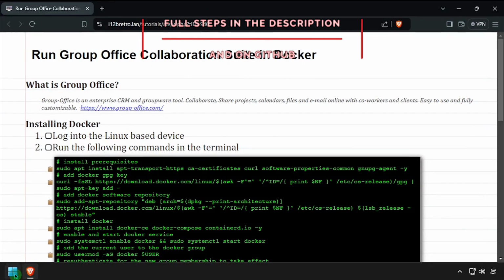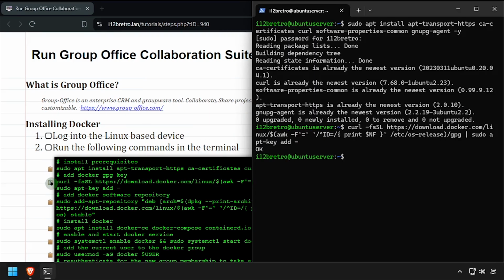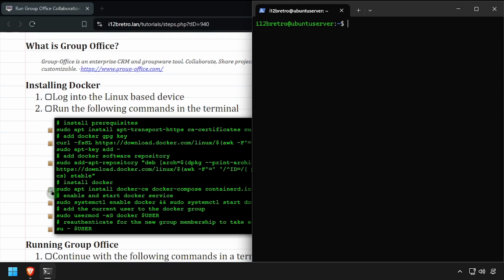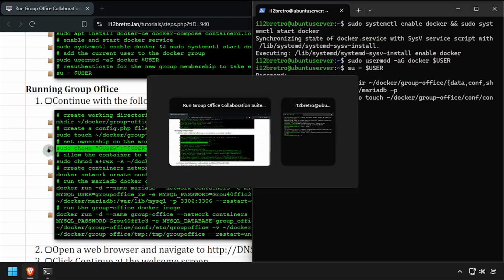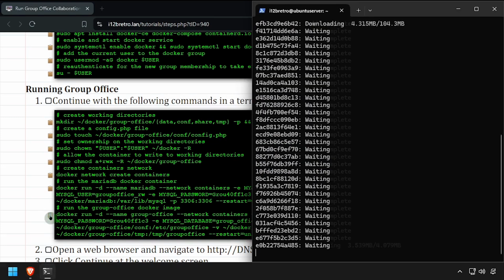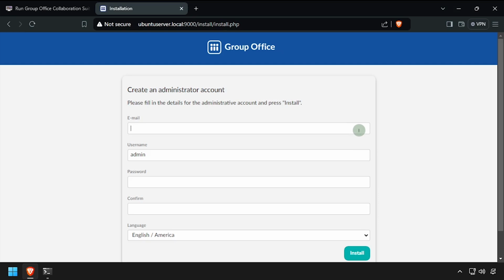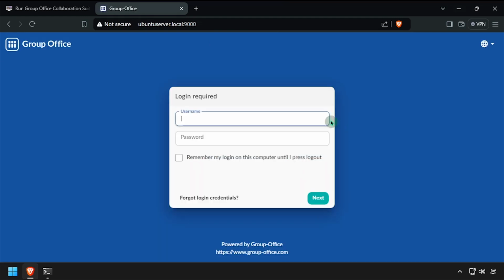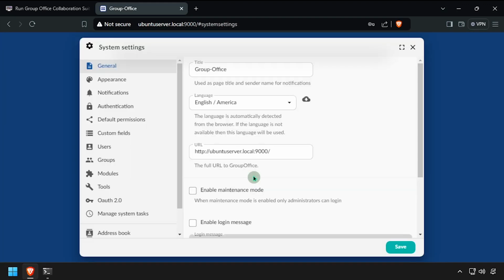Run Group-Office Collaboration Suite in Docker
What is Group Office?
Group-Office is an enterprise CRM and groupware tool. Collaborate, Share projects, calendars, files and e-mail online with co-workers and clients. Easy to use and fully customizable.

Installing Docker
   01. Log into the Linux based device
   02. Run the following commands in the terminal
         # install prerequisites
         # install docker
         su - $USER

Running Group Office
   01. Continue with the following commands in a terminal window
         mkdir ~/docker/group-office/{data,conf,share,tmp} -p && mkdir ~/docker/mariadb -p
         # create a config.php file
         sudo touch ~/docker/group-office/conf/config.php
         # set ownership on the working directories
         sudo chown "$USER":"$USER" ~/docker -R
         # allow the container to write to working directories
         sudo chmod a+rwx -R ~/docker/group-office
         # create containers network
         docker network create containers
         docker run -d --name mariadb --network containers -e MYSQL_ROOT_PASSWORD=r00tp@$$ -e MYSQL_USER=groupoffice_rw -e MYSQL_PASSWORD=Grou40ff1c3 -e MYSQL_DATABASE=group_office -v ~/docker/mariadb:/var/lib/mysql -p 3306:3306 --restart=unless-stopped mariadb:latest
         # run the group-office docker image
         docker run -d --name group-office --network containers -e MYSQL_USER=groupoffice_rw -e MYSQL_PASSWORD=Grou40ff1c3 -e MYSQL_DATABASE=group_office -e MYSQL_HOST=mariadb -p 9000:80 -v ~/docker/group-office/conf:/etc/groupoffice -v ~/docker/group-office/data:/var/lib/groupoffice -v ~/docker/group-office/tmp:/tmp/groupoffice --restart=unless-stopped intermesh/groupoffice
02.
   03. Click Continue at the welcome screen
   04. Click Continue at the system requirements check
   05. Complete the database configuration using the values below
         Database user=groupoffice_rw
         Database password=Grou40ff1c3
         Database name=group_office
         Database hostname=mariadb
         Database port=3306
   06. Click Continue
   07. Create an administrator account by entering an Email, Username and password ≫ Select a Language ≫ Click Install
   08. Once the installation completes, click Continue
   09. Login using the username and password setup earlier
   10. If prompted, enter and confirm a new password
   11. Welcome to Group Office